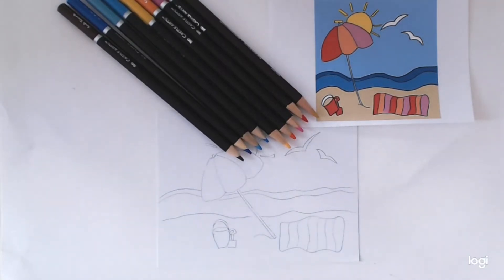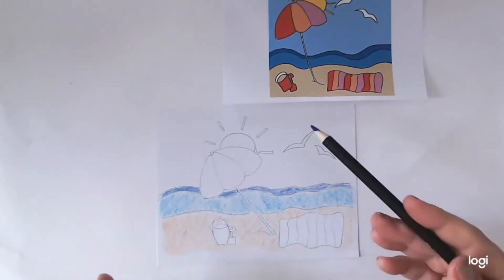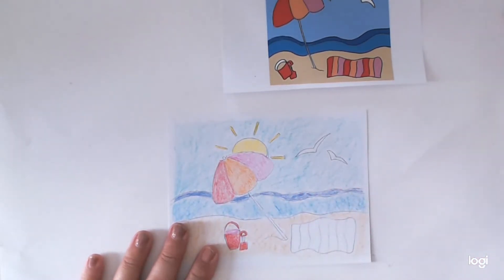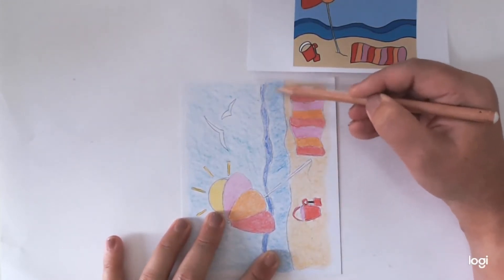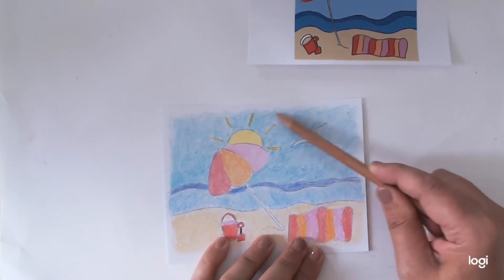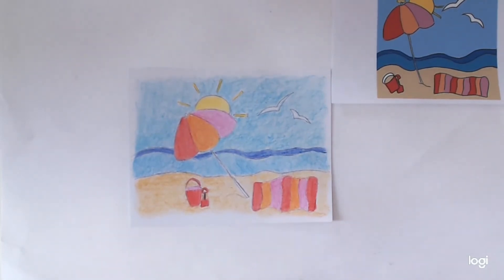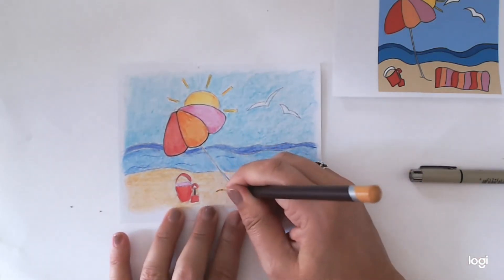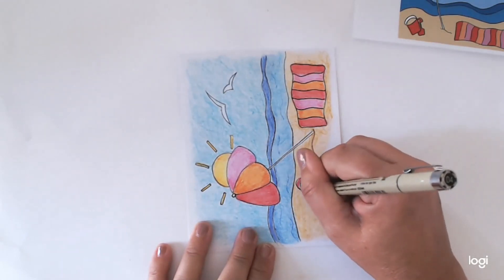How to draw a beach scene with coloured pencils -Beginner art tutorial / lesson